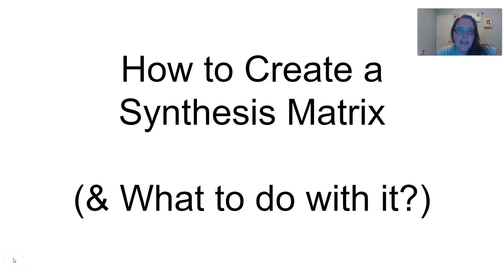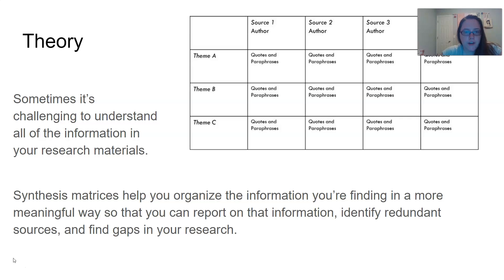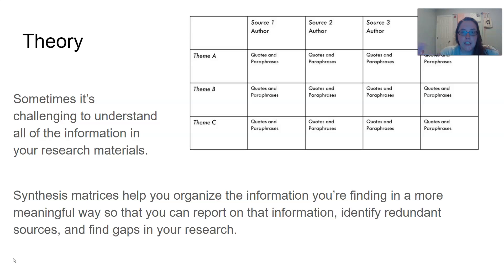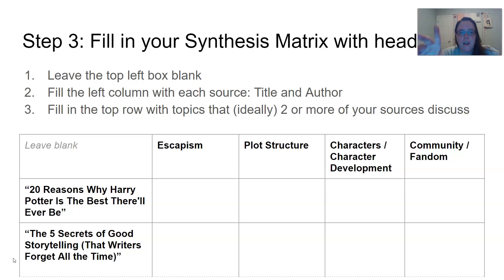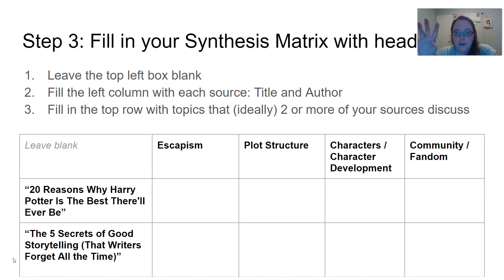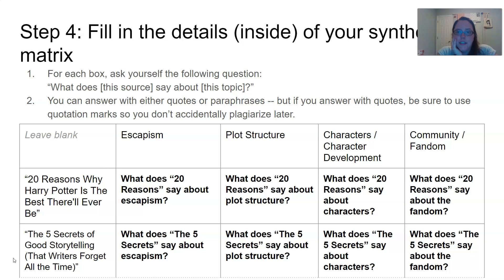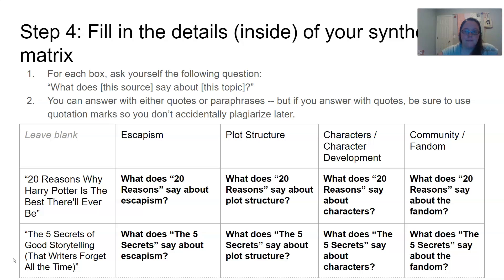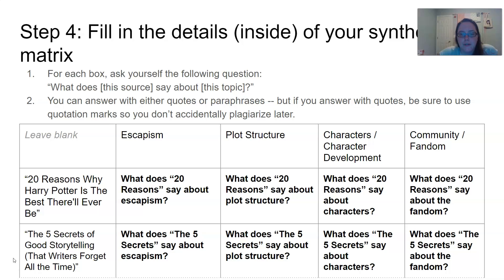What is a Synthesis Matrix?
What is a synthesis matrix and how do you create one?